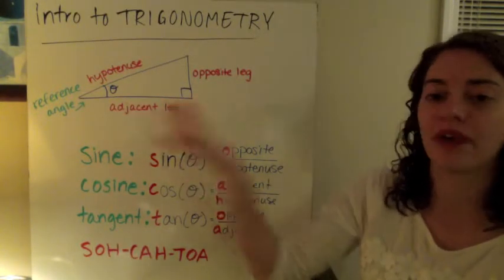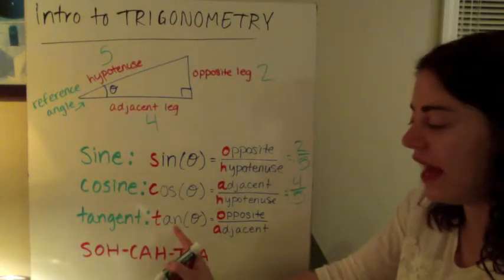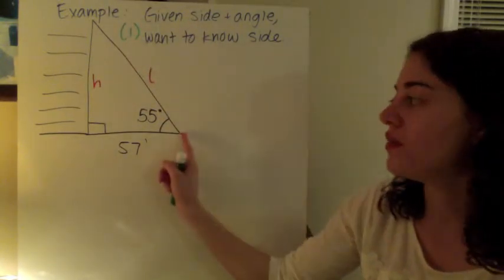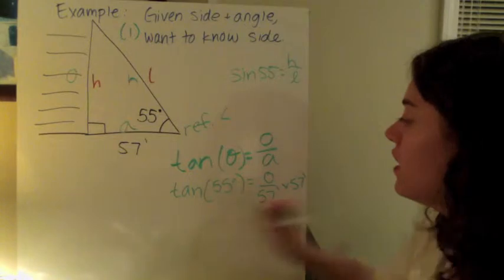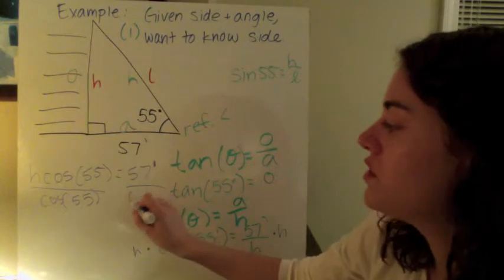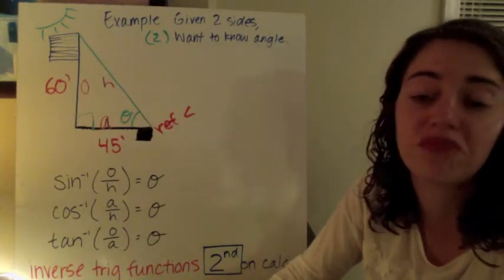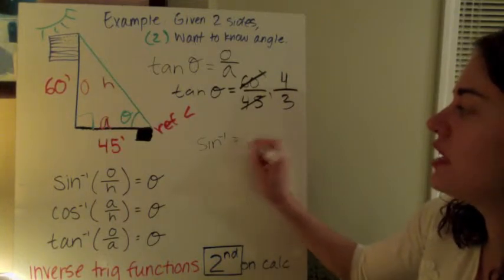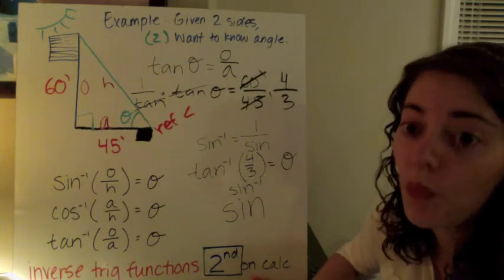3/20 Introduction to Trigonometry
This video introduces the concept of trigonometric functions and ratios.